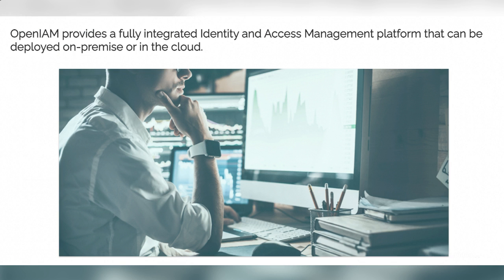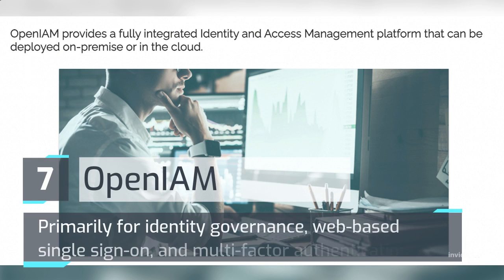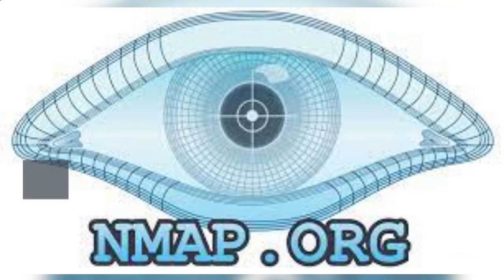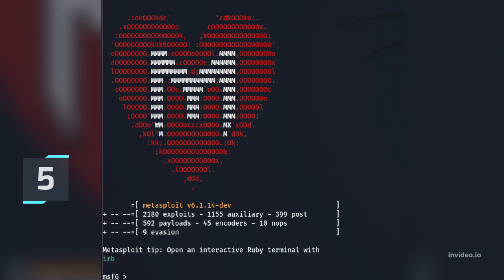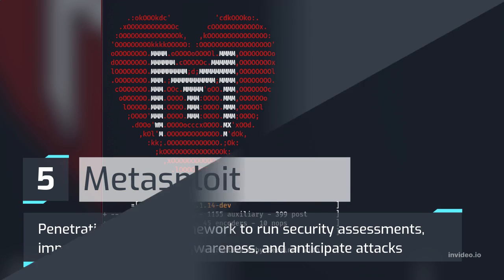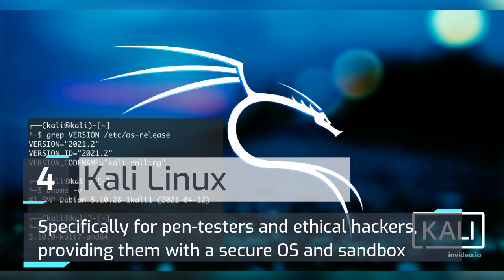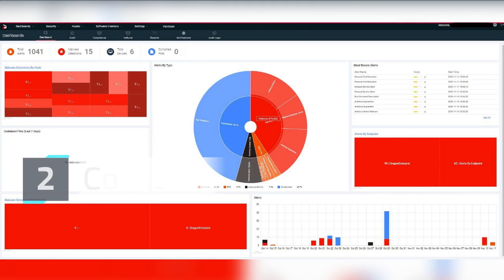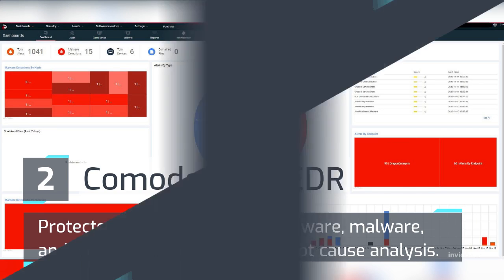Cybersecurity Tools | Zero Trust | Threat Intelligence | Endpoint Security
In this video, we are revealing the top Cybersecurity Tools for 2022.
Teaching Cybersecurity for beginners and devsecops.

These are the most important cybersecurity tools, which enterprise businesses are using for their security for threat intelligence, malware detection, zero trust network, and endpoint security.

Here is the list of opensource cybersecurity tools.

1. AlienVault OSSIM
2. Comodo OpenEDR
3. John the Ripper
4. Kali Linux
5. Metasploit
6. Nmap
7. OpenIAM
8. OSSEC
9. Tripwire
10. Wireshark